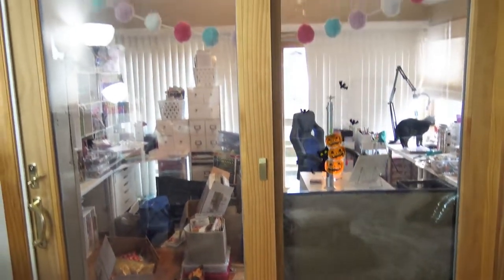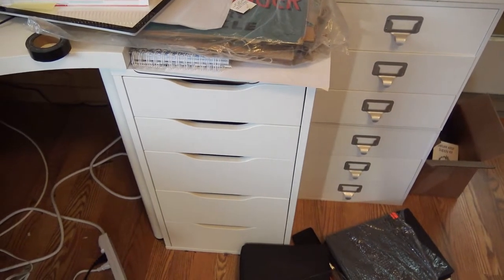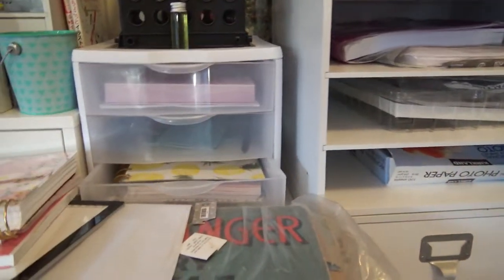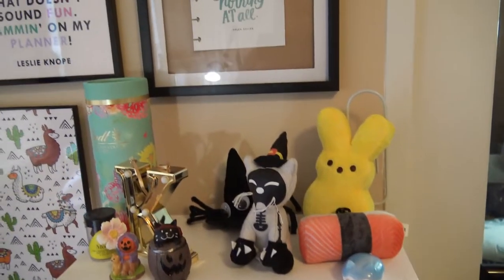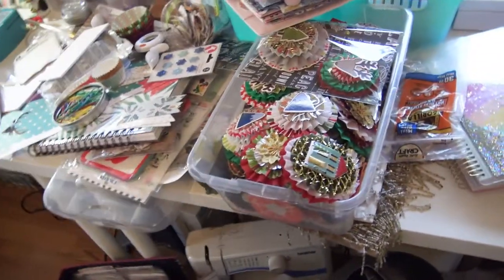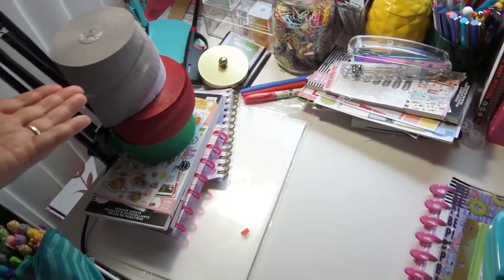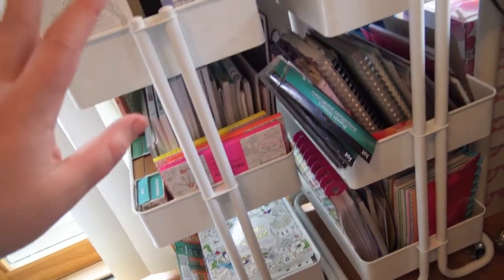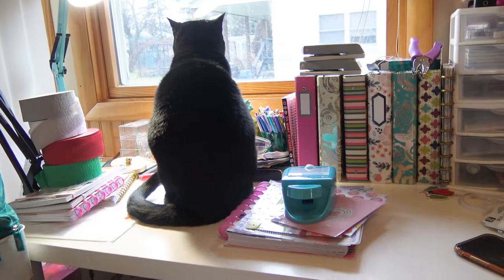EXTREMELY MESSY Office Tour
PLANNER STICKER WEBSITE! -
Second Channel: The Crafty Llama